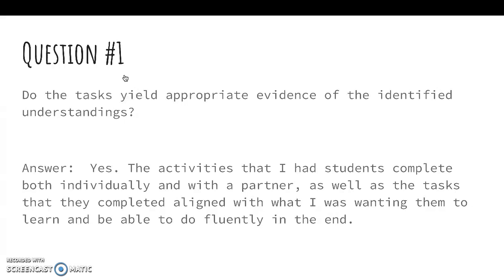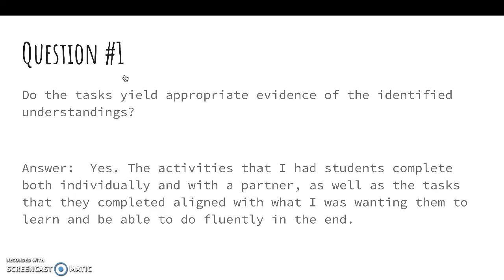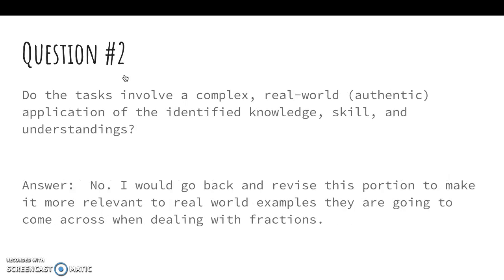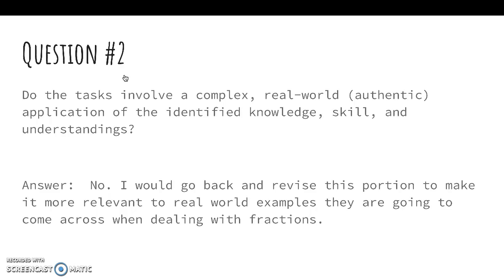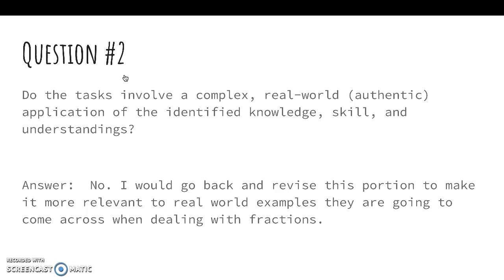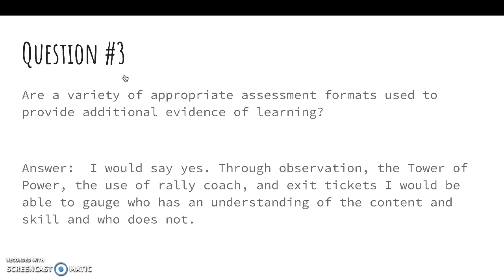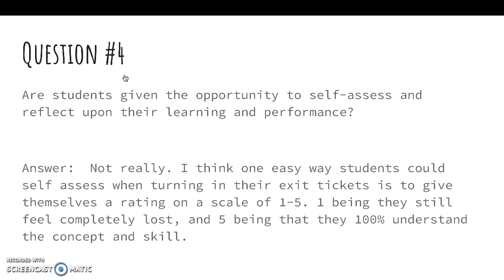AEP 867 Assignment #5